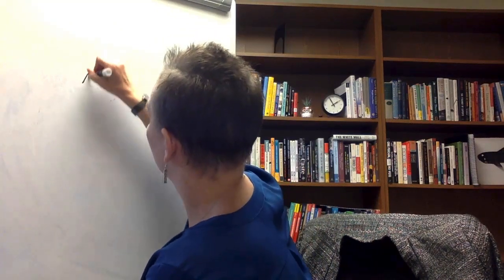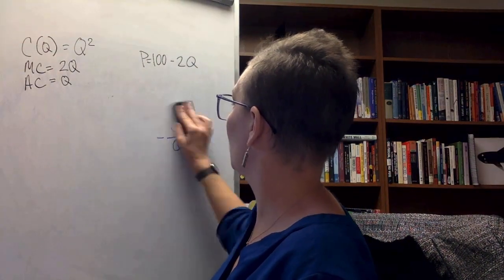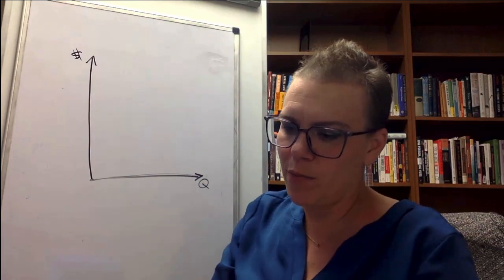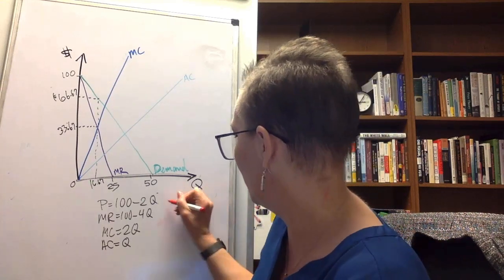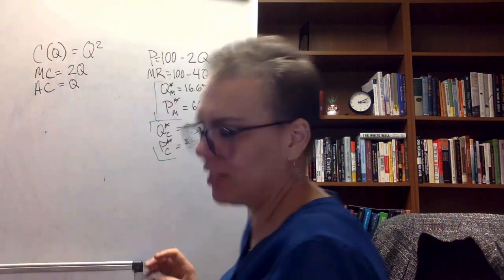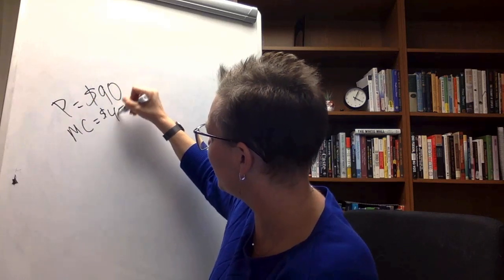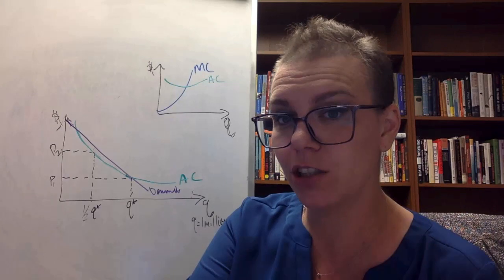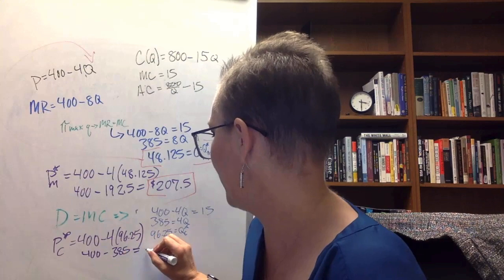Intermediate Microeconomics - Assignment 9 Answer Key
This video reviews our homework assignment on monopoly markets, including solving for Q* and describing natural monopolies